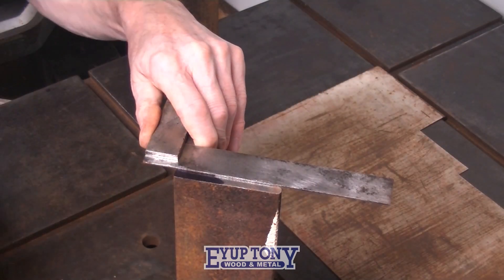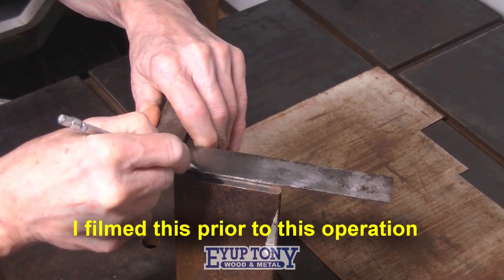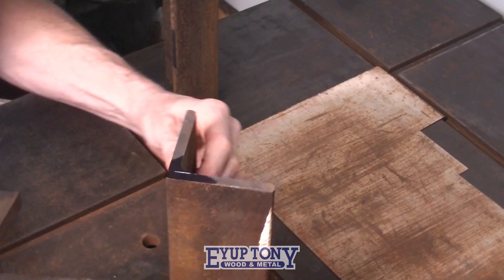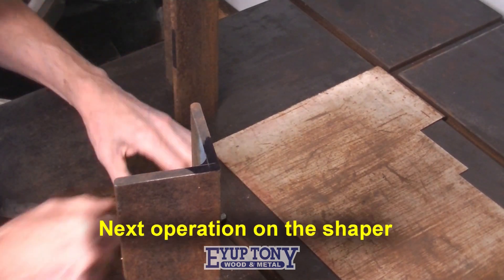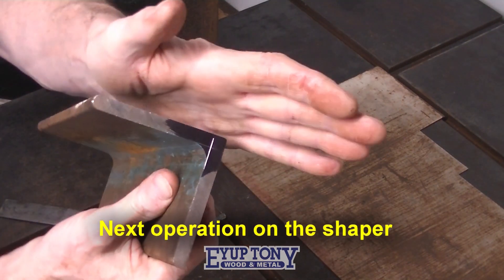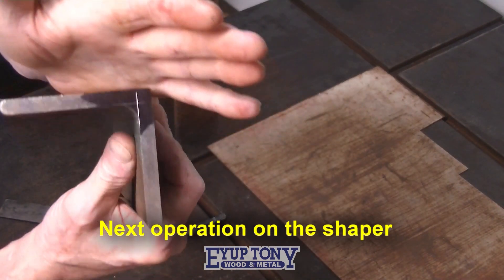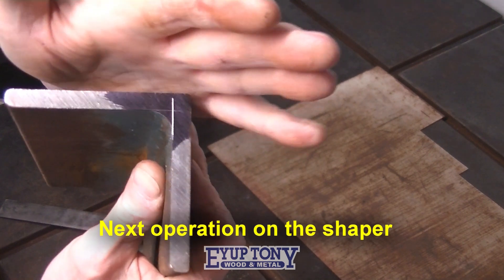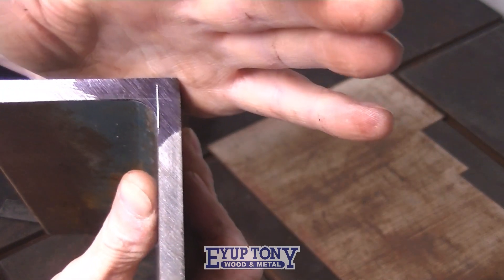Metal Shaper 13 Inch Stroke Easy Job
Using the Elliott metal shaper to clean the edges up on these angle iron jointing plates so they clamp up better in the shaper vice. This is for when I remove the internal web in a following video. The stroke length is set to 13 inches 330 mm.